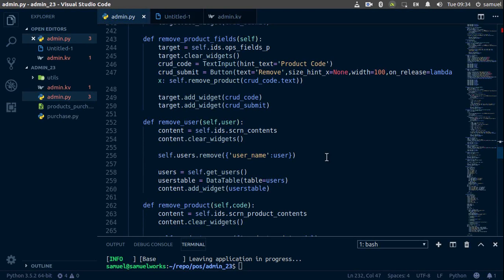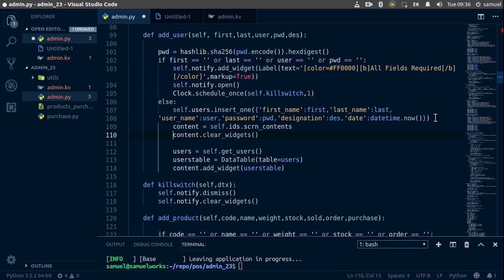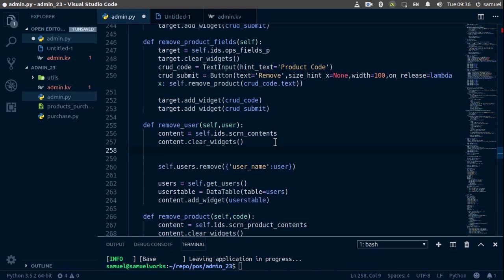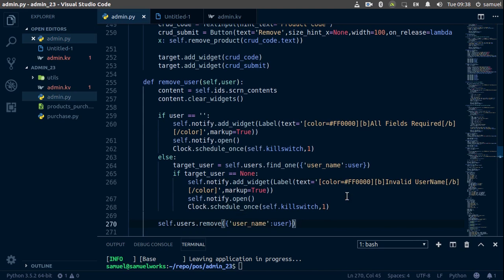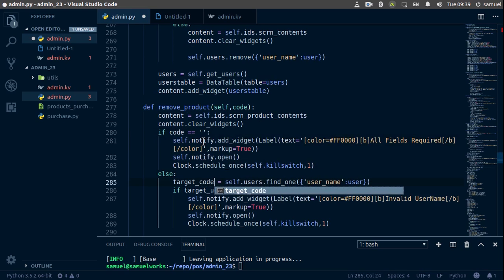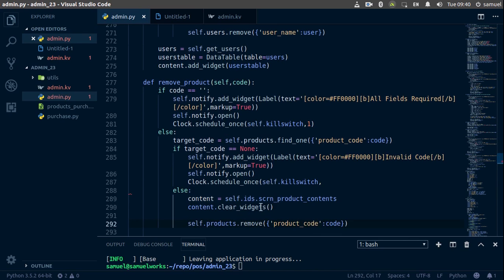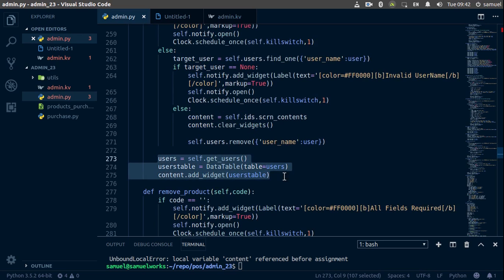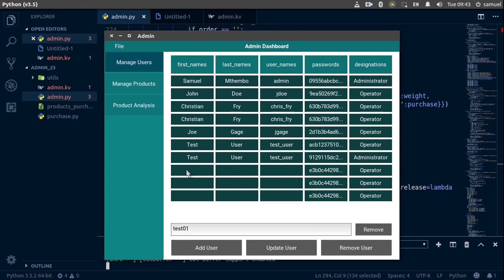Python/Kivy POS System Part 4:Admin Dashboard(Part 24)